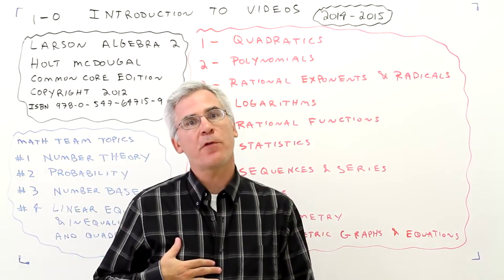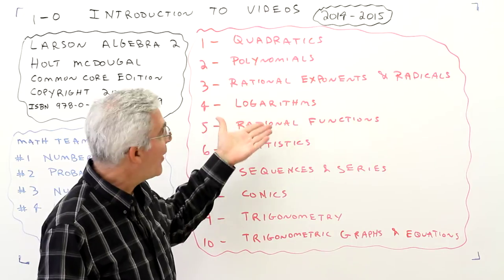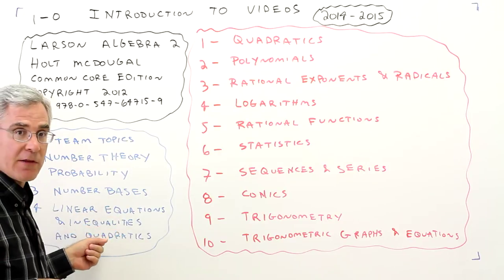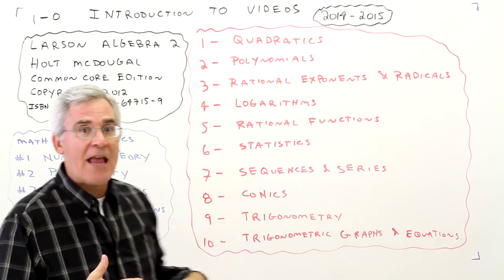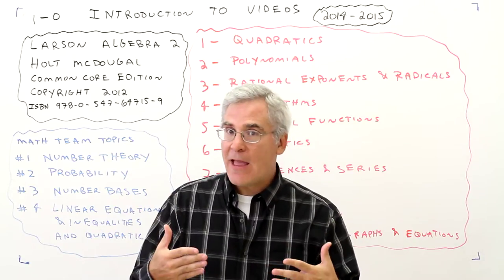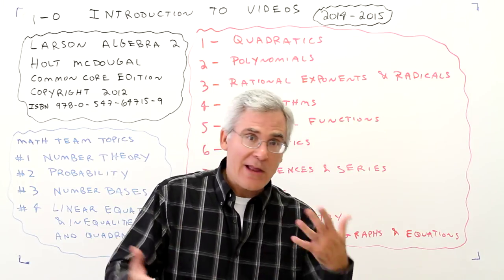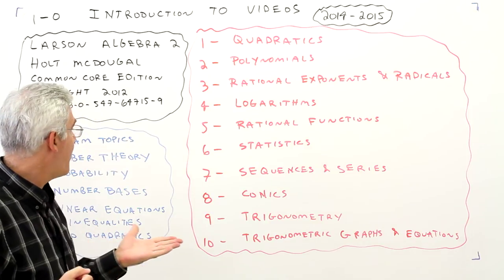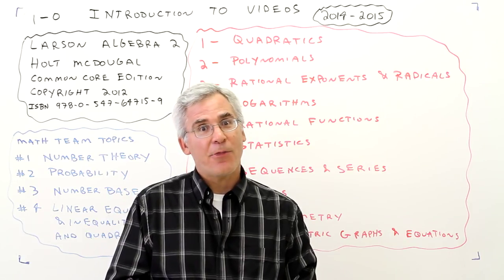1-0 Introduction to Videos